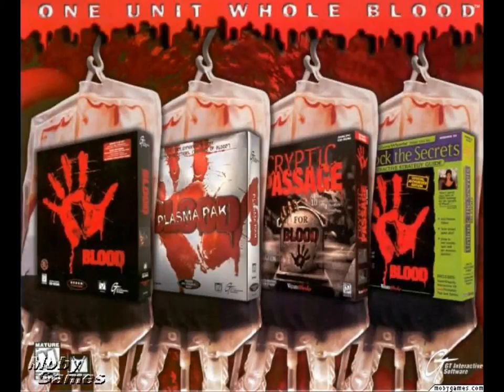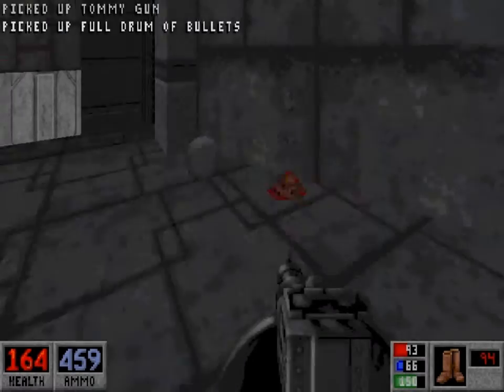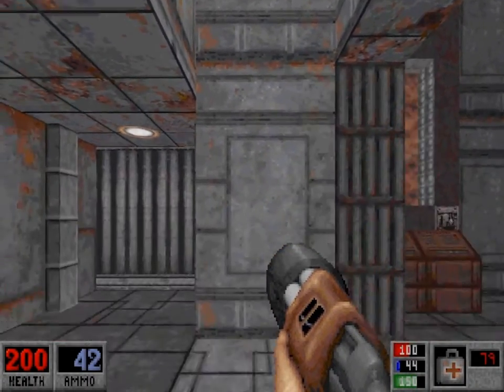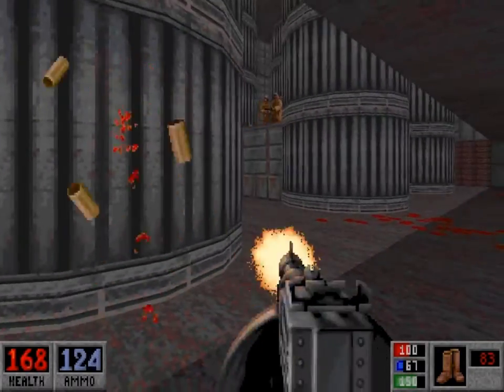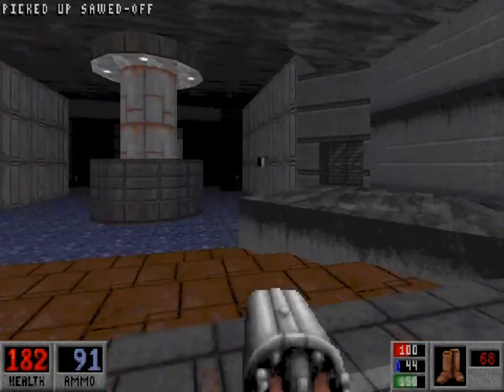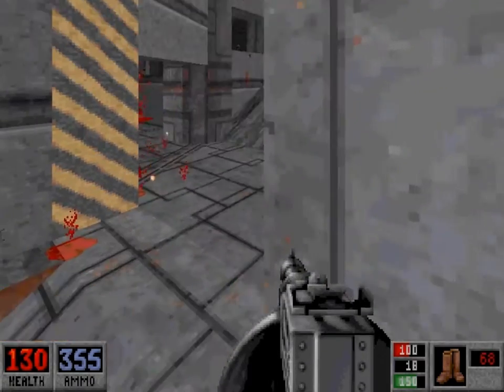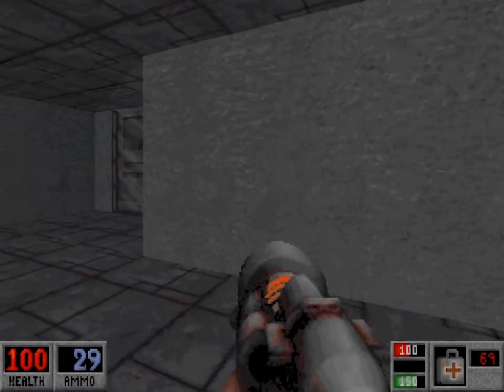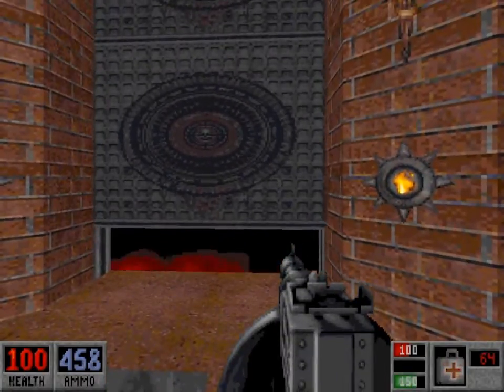Let's Play Blood (Dosbox) (Well Done) E3M6 Monster Bait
Welcome back folks one and all to... BLOOD for PC!  As emulated on Dosbox. :P

We'll be playing this on the Well Done difficulty which translates into the "Hard" difficulty, along with as close to 100% kills and secrets where possible.  Yes, that's right, Blood can be a might bit buggy at recording the statistics for each map, so at times a player can come up a handful of enemies short of perfect, as well as the occasional secrets oddity, such as 10 out of 9 secrets, or even 2 out of 0 late into the game!  None the less, despite this and a few other common glitches this game is amazing on every level both in technical and artistic directions between the dark and macarbe atmosphere as well as many of the BUILD engine's impressive features between rooms stacked on one another, environmental changes through explosions, voxel models, and so forth with an amazing soundtrack to boot.

Do you like what you see here?  Want to see more for yourself while you wait for the next video?  Spill some at GOOD OLD GAMES!

We're on the final stretch now.  Cerberus' lair lies just beyond the most clever of hiding places, A dam.  We'll be blowing this dam a new hole if we hope to reach him.